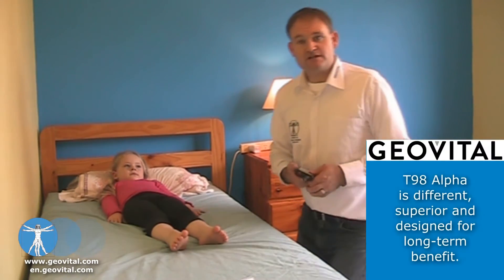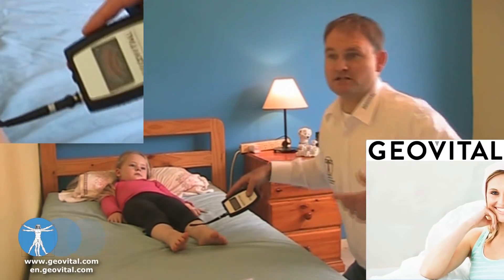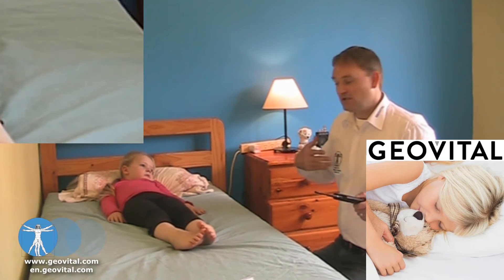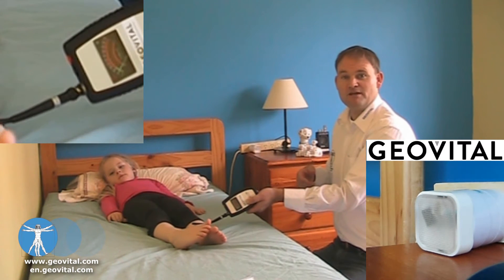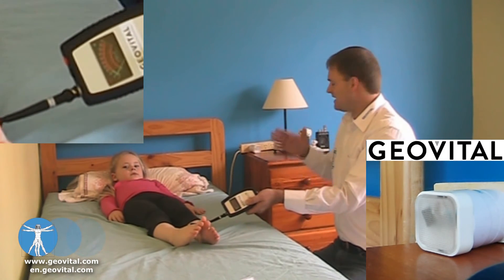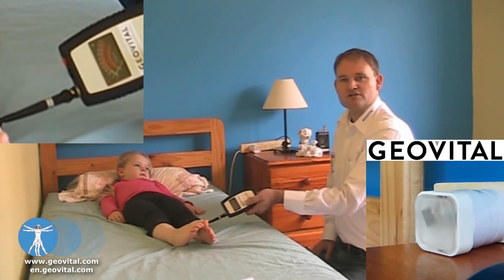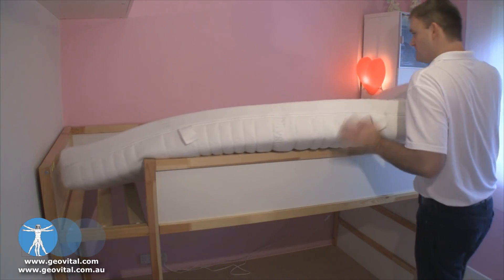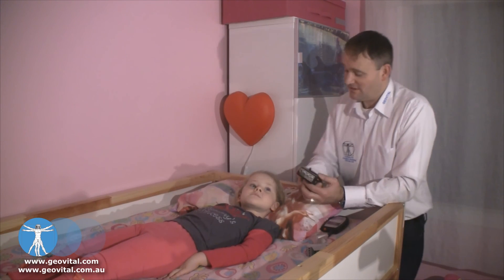2/18 - LF electric field radiation exposure and circuit cut-off switches in action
In this part, you see how circuit cut-off switches, which are already installed, reduce electric field exposure on the body once electricity on a circuit stops being used.

This series of videos is almost like an instructional video on how to protect a (kids) bedroom against transmitter radiation (phone towers, smart meters, wifi etc.) using T98Alpha shielding paint from Geovital Academy.

Geovital seems to be the only company in this field that addresses radiation exposure with an interest in the long-term results and outcomes. For this reason, Geovital has redesigned many products and approaches because other brands we used had unacceptable outcomes when considering what happens to patients 6-12 months down the track.

This is the reason why you want to deal with our consultants and products exclusively. There is much more to creating a health supporting bedroom then just reducing HF radiation and you don't want to use just any shielding paint.

Circuit cut-off switches are also referred to as Demand Switches.